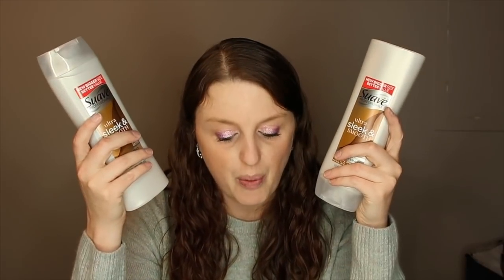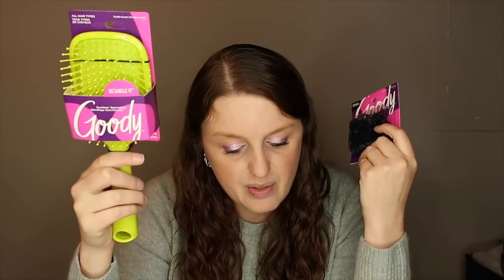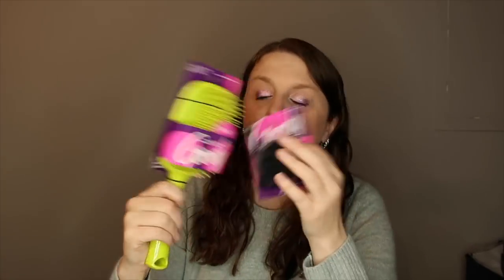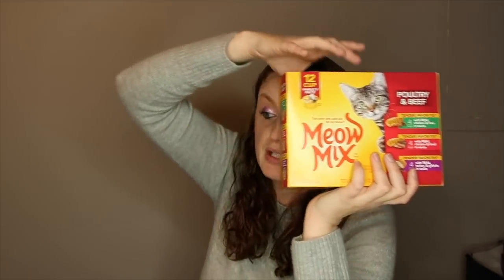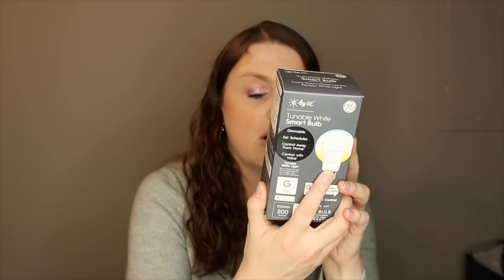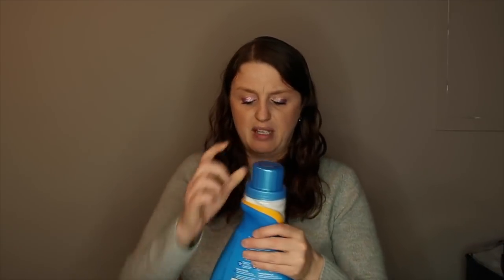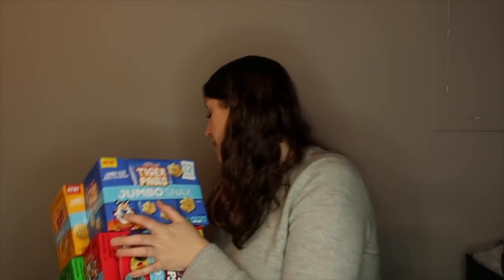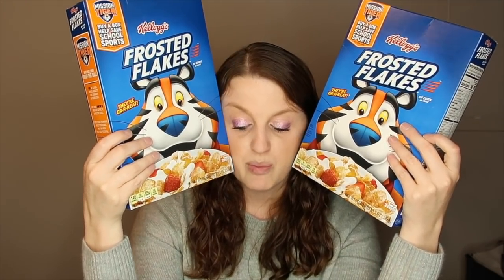Walmart Ibotta Haul 36 Ibotta Rebates 9 Shopkick Deals December 17th 2020